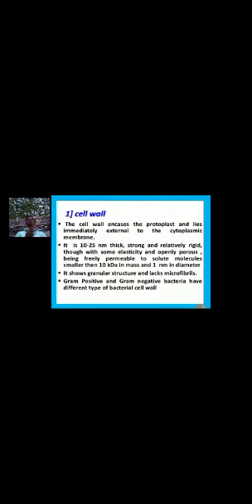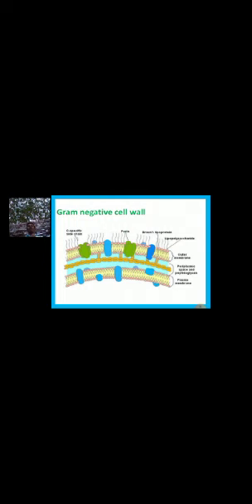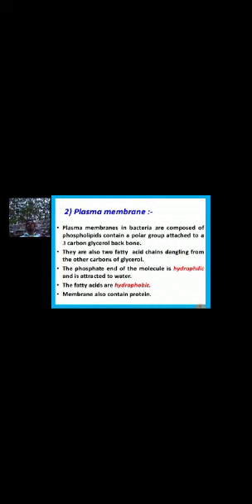Structure of Bacterial cell by S. Madhukar BZC-1 year